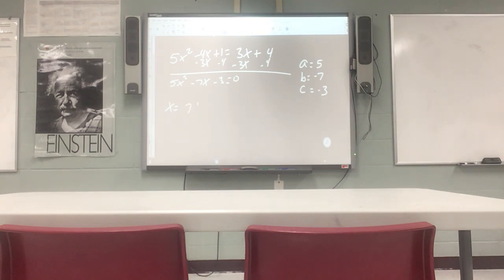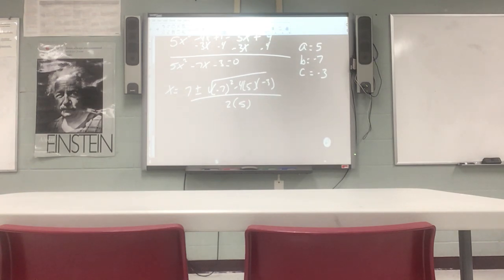9/22/20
Quadratic formula